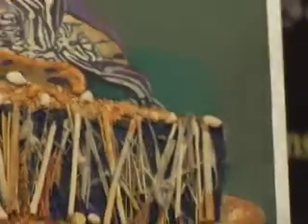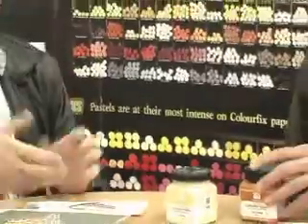Colourfix textured paper works with many mediums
Art Spectrum pastel paper from Austrailia works wonders with inks, charcoal, watercolor, gouache, collage and many other techniques.